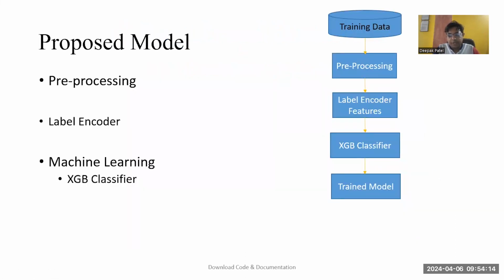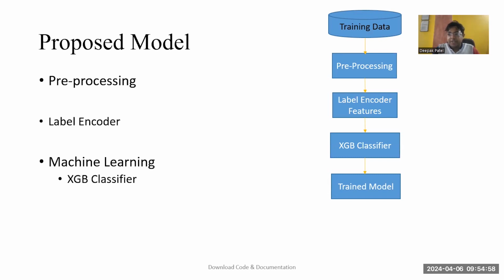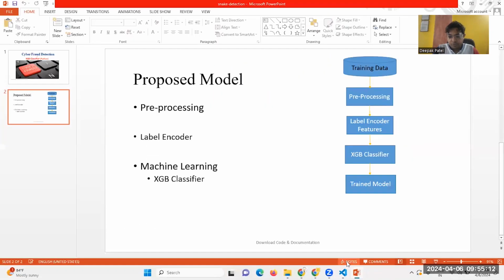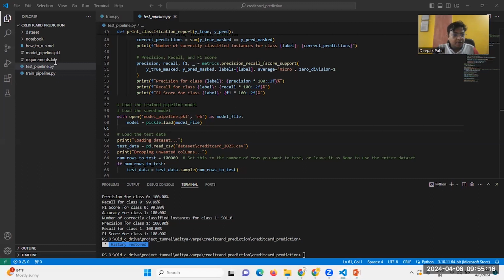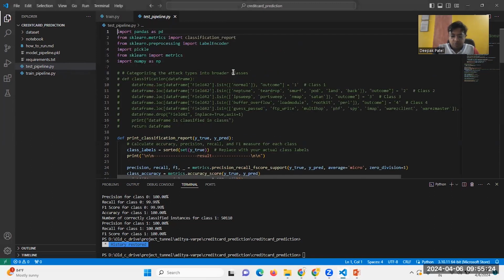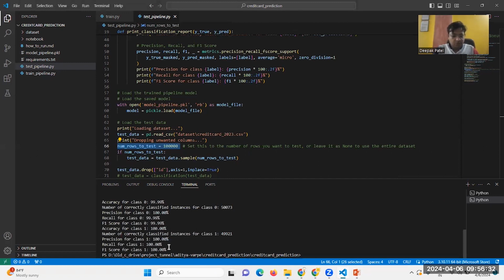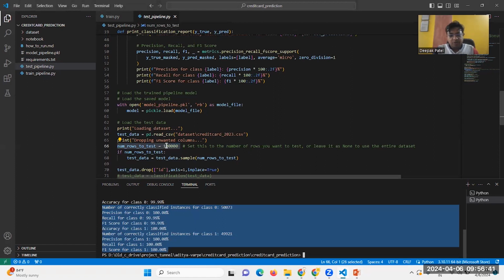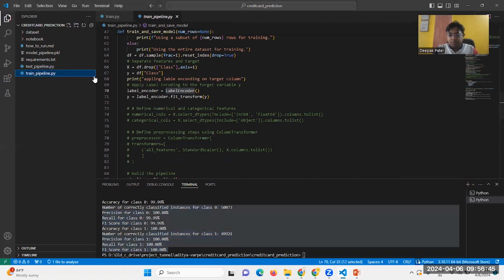Cyber Crime Fraud Prediction by XGB Classifier using Python| Crime Prediction Project Source code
Get more similar project or comment for your requirement.